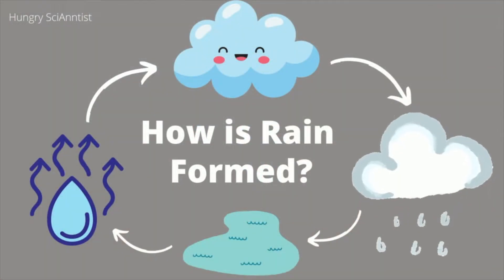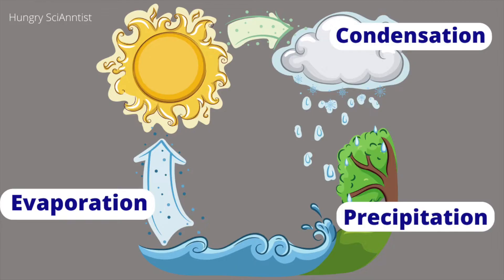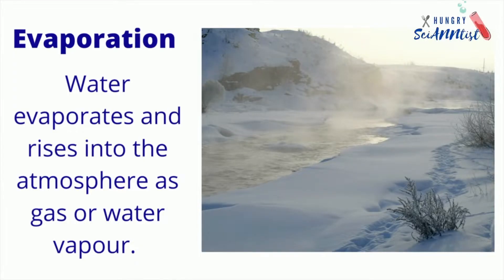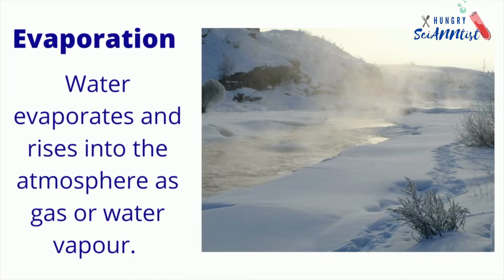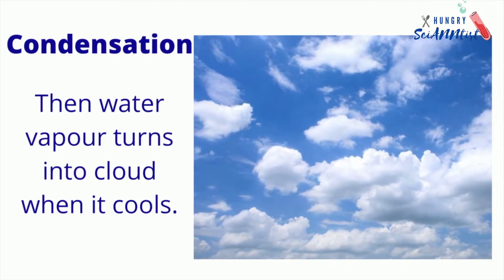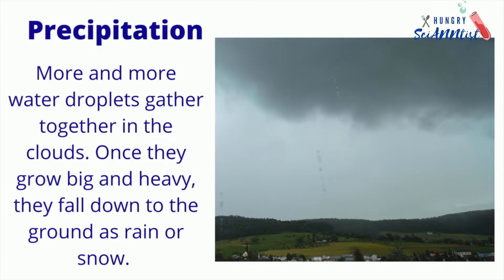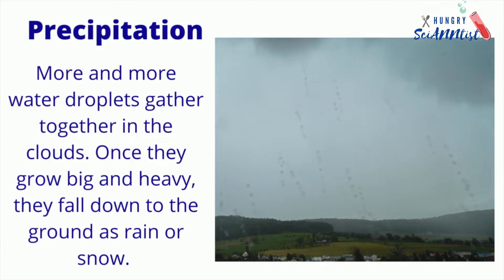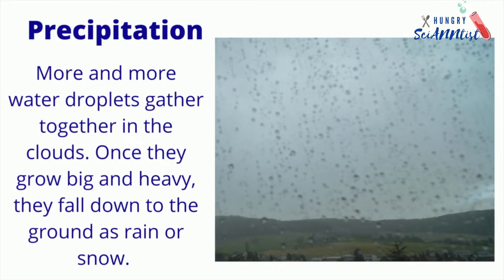Rain Cloud | Experiment & Explain | Rain Cloud in a Jar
We will do a simple experiment that can answer the following question:
What is rain?
How is cloud formed?
How is rain formed?
What is Evaporation?
What is Condensation?
What is Precipitation?